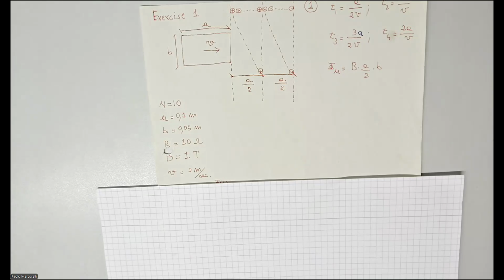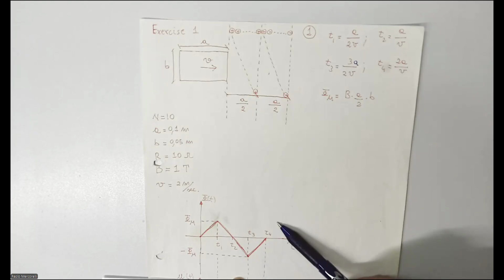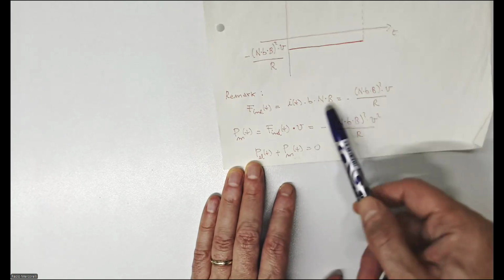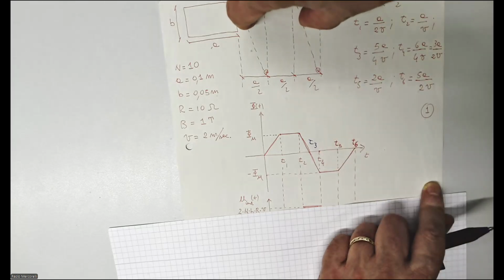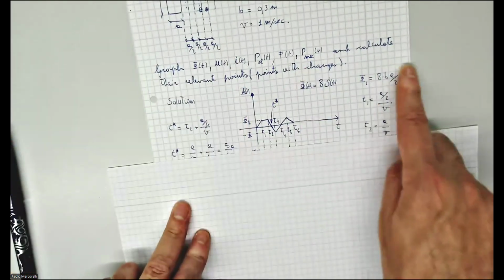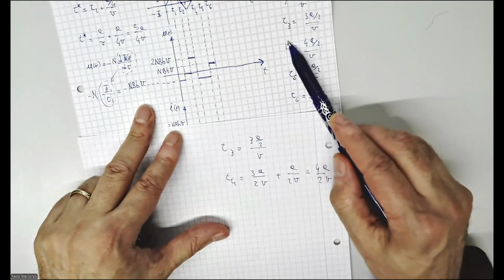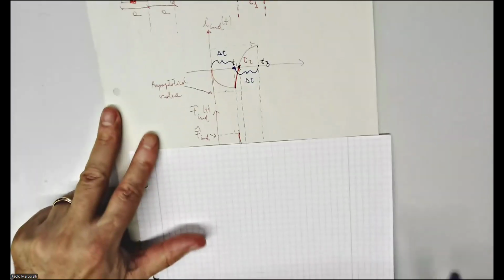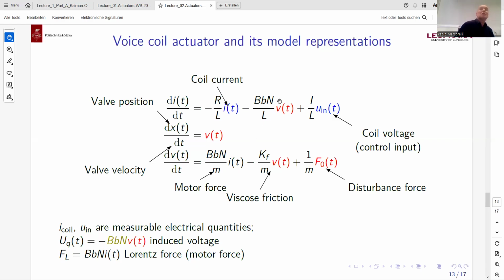Act_Lecture_02